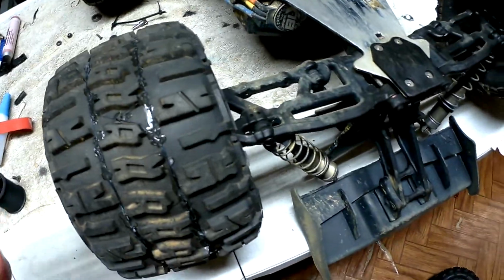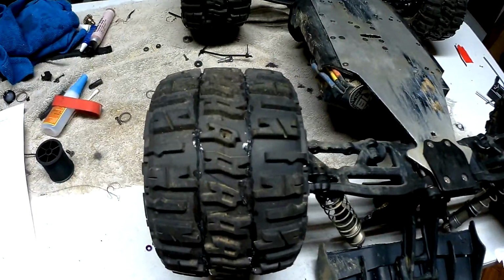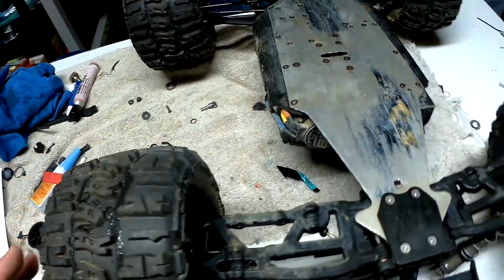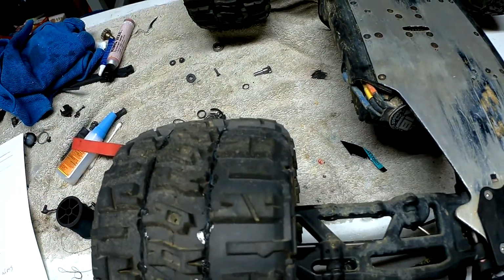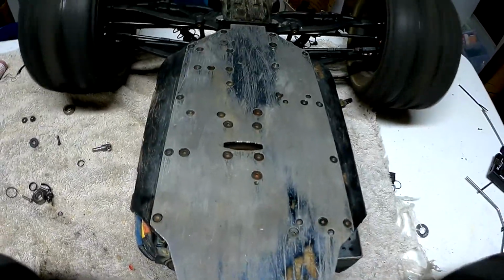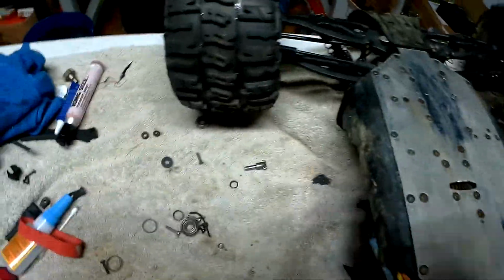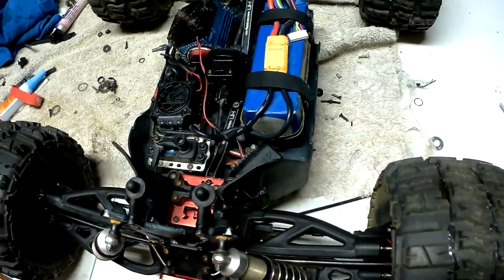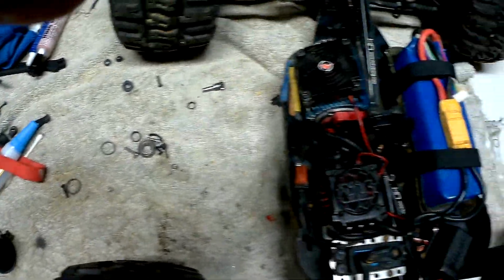Thread strapping my Proline Trencher X's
My trencher x tires ballooned crazy..Rich Duperbash gave me an idea on how to strap then from outside... i wanted to use fishing line but couldn't find it..i used black thread and gorrilla glue..